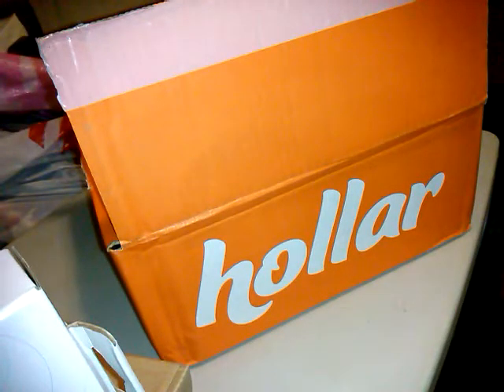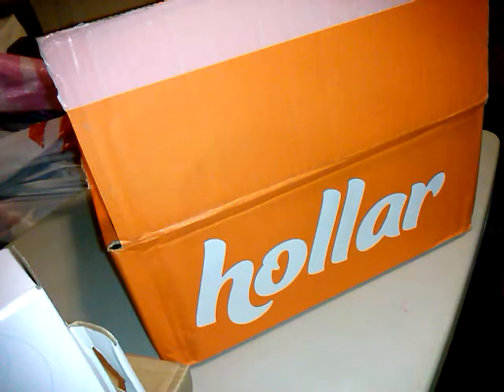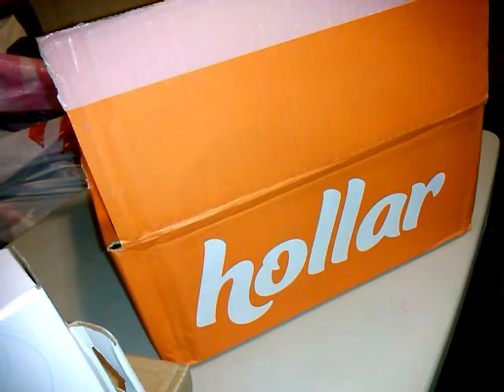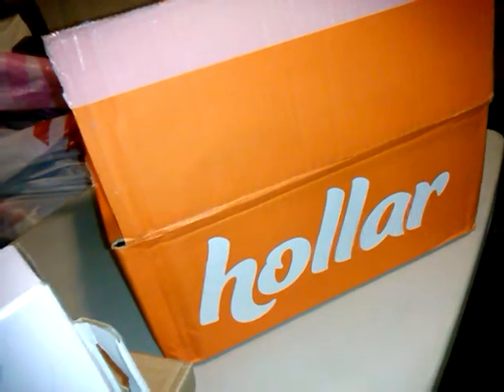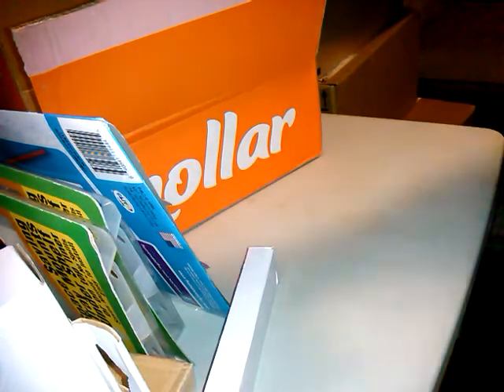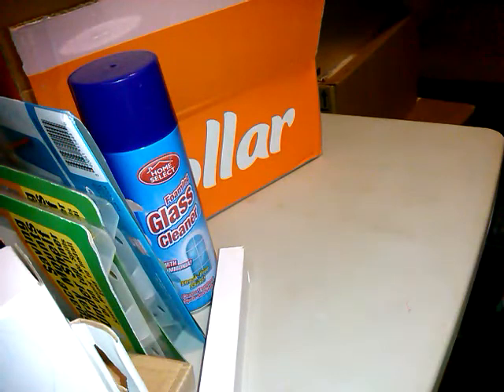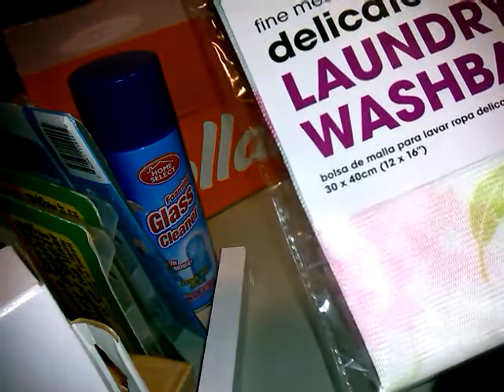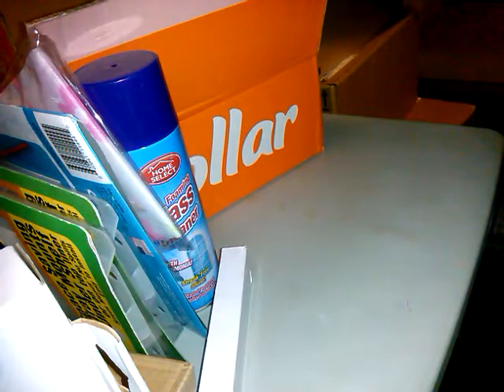Hollar haul #308 and promo deals now!